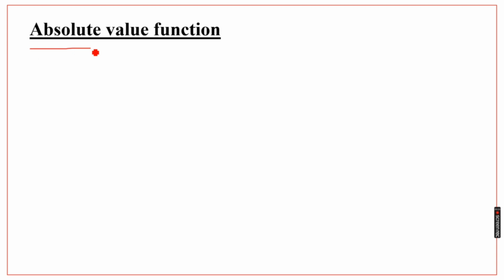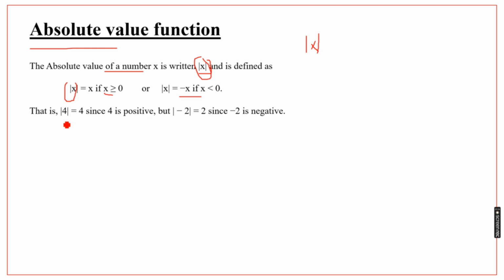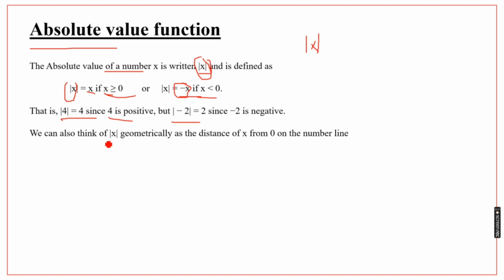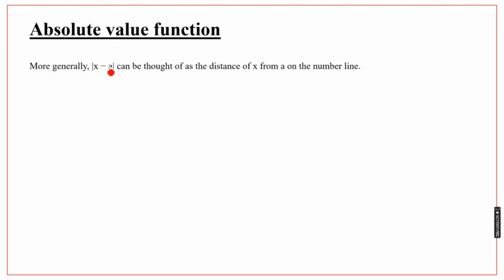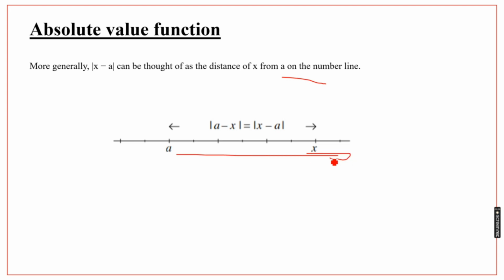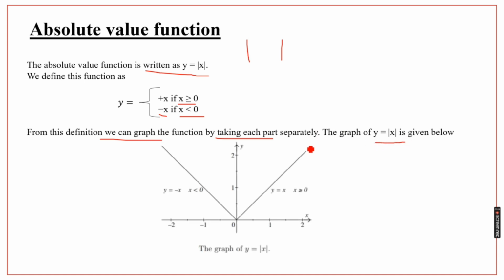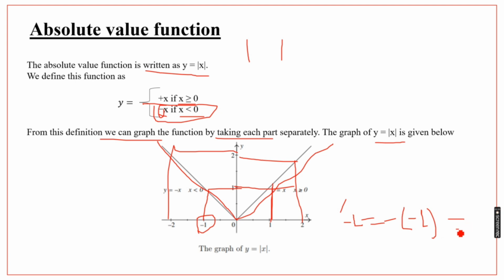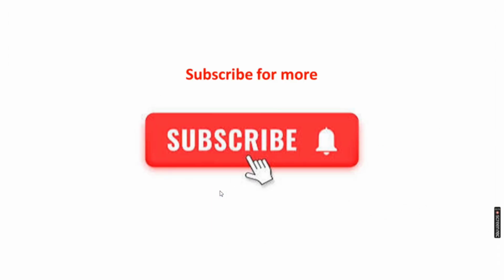Absolute Value Functions. In easy way!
Welcome to our latest video where we dive deep into the fascinating world of the absolute value function! Whether you're a student looking to grasp the concept for the first time or someone wanting to refresh your knowledge, this video is tailored just for you.

In this episode, we will explore what the absolute value function is, how it works, and why it's essential in mathematics. We'll break down the definition, illustrate with graphs, and provide real-life examples to help you understand its applications. You'll learn how to solve equations involving absolute values and discover common misconceptions that often trip students up.

Join us as we unravel the mysteries of absolute value, making math fun and accessible for everyone!